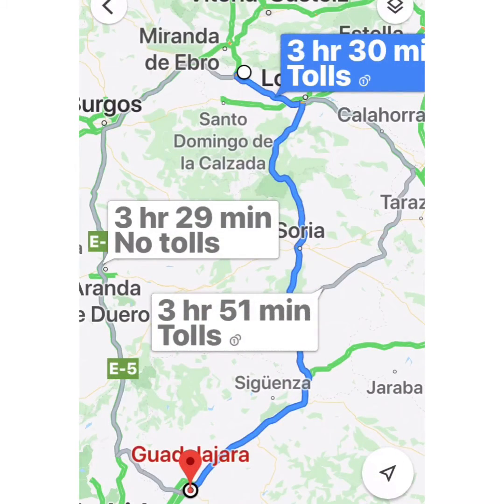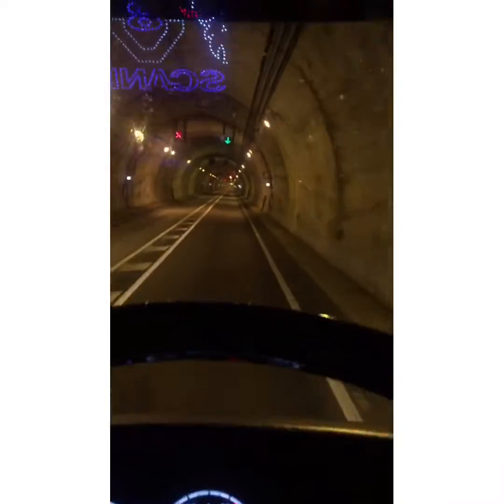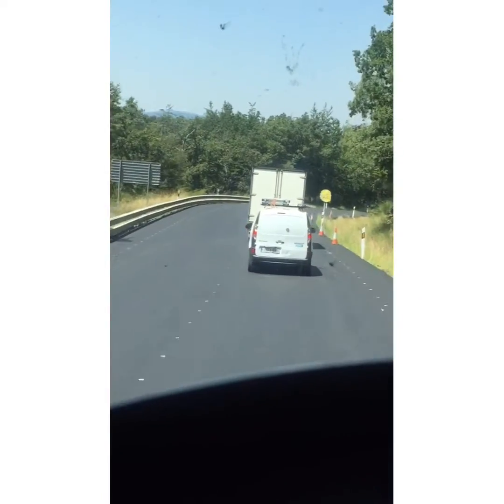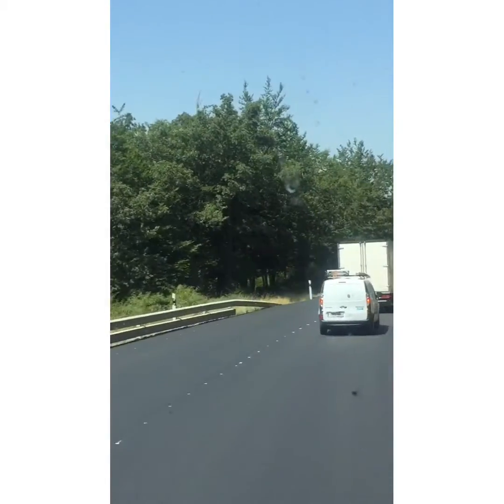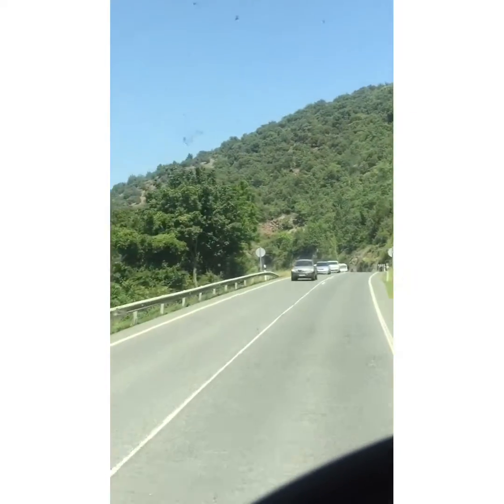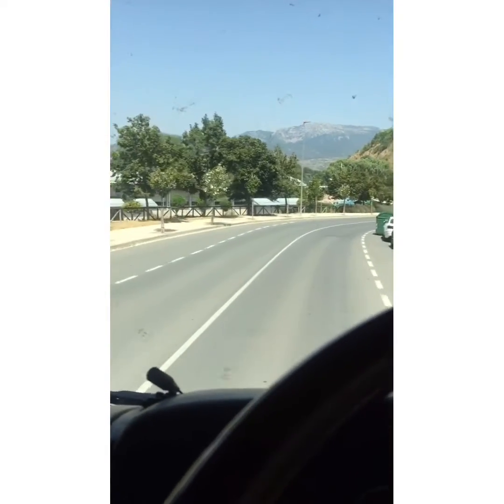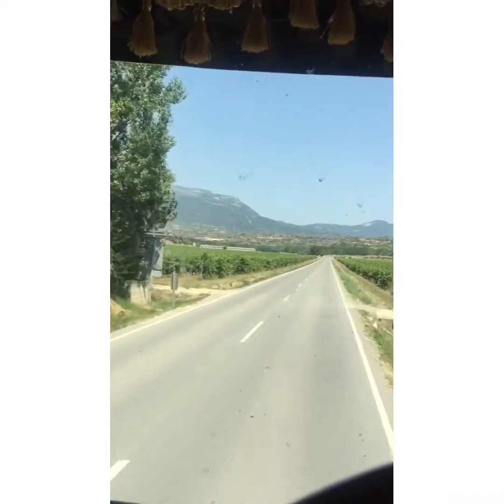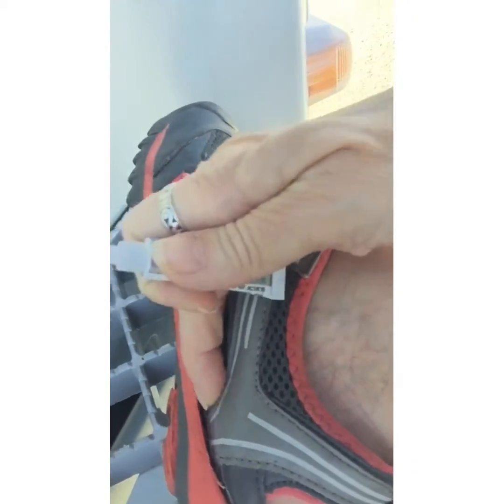Long Distance Lorry Diary. Women in Trucking.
Wine via the Scenic Route.

Music
Living The Dream by Nathan Carter
Colours by The New Bushbury        Mountain Daredevils
The Day You Stop Looking Back by Thomas Rhett